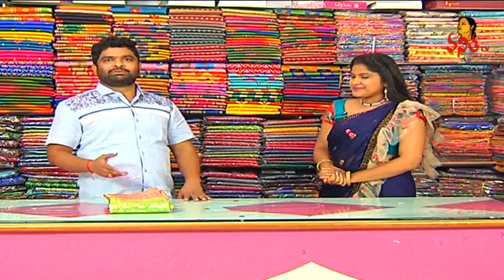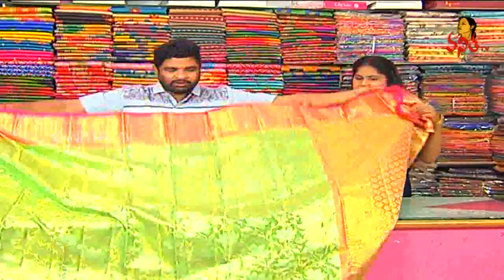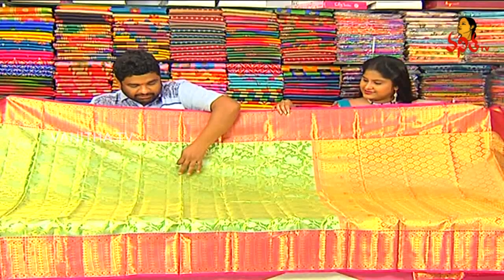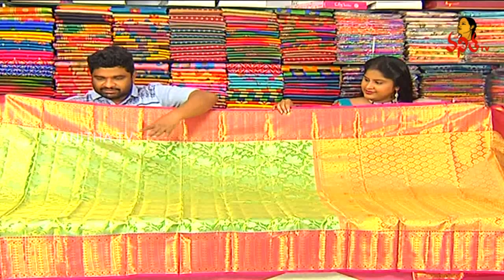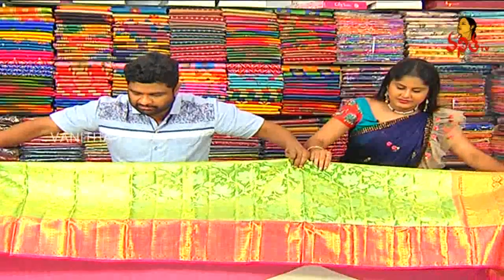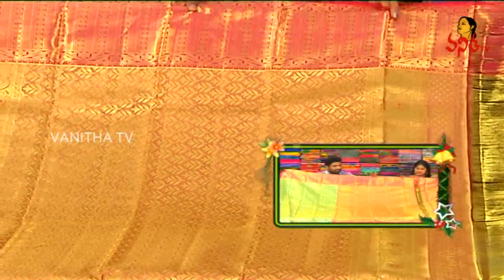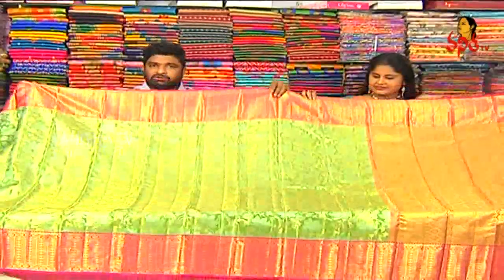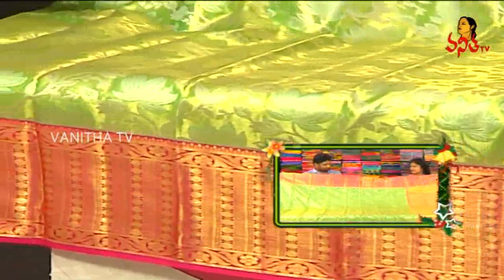Double Neta Pelli Pattu Saree | New Arrivals | Sogasu Chuda Tarama | Vanitha TV